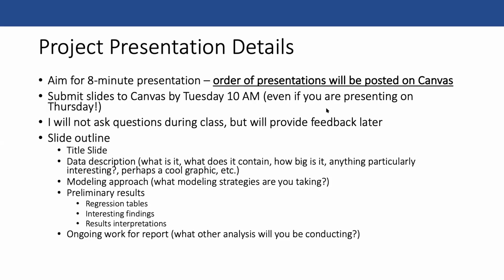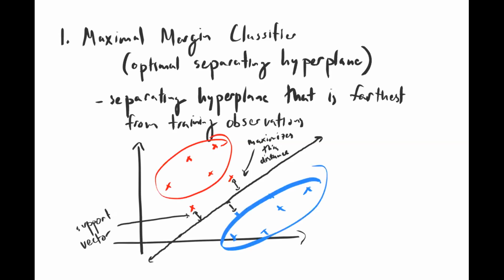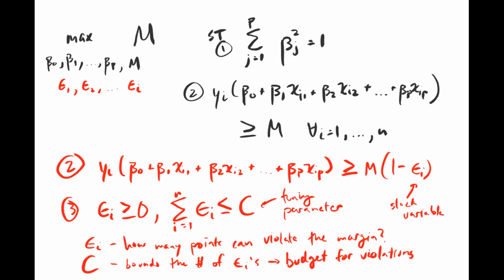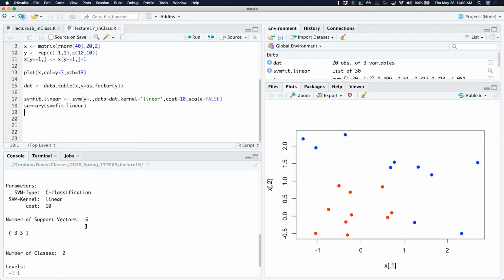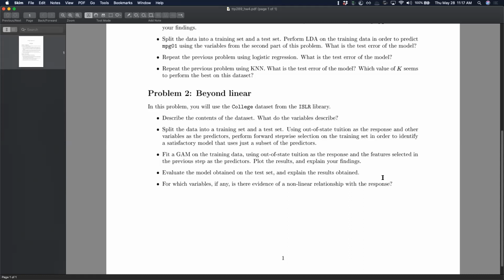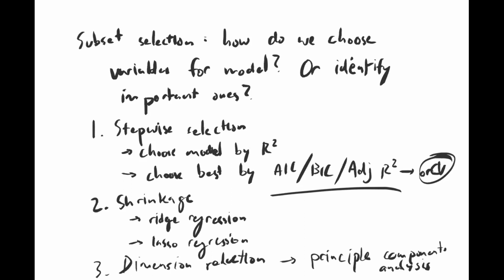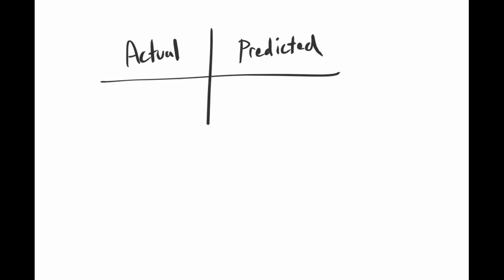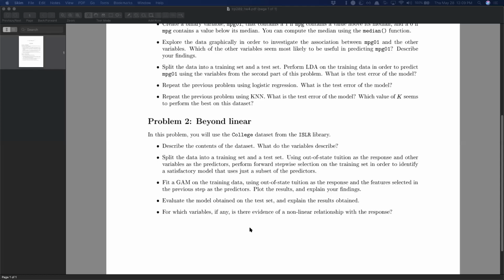UC Davis TTP 289 (2020) - Lecture 17